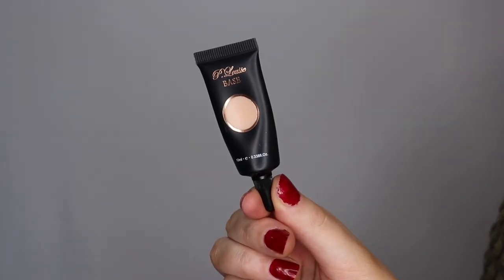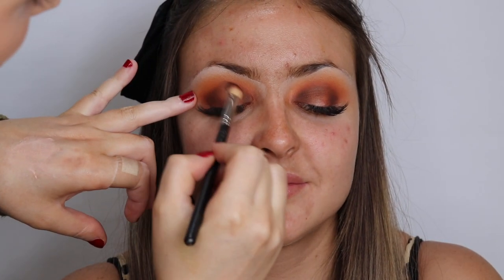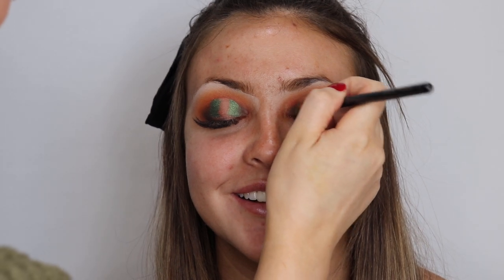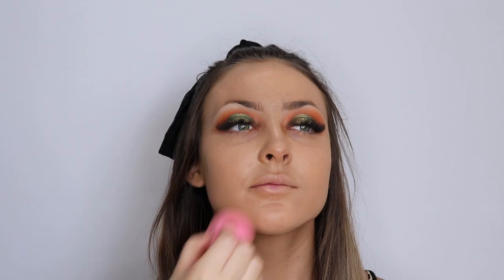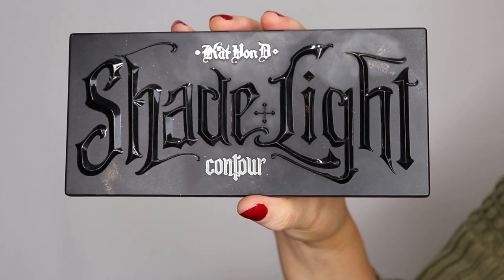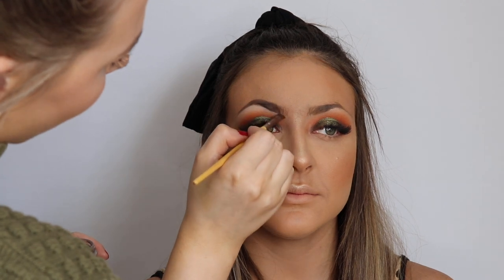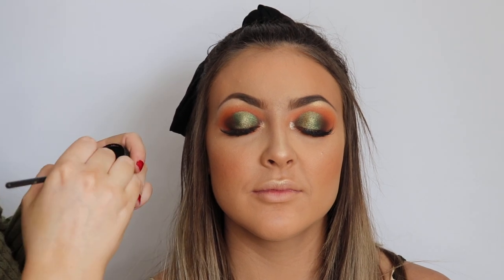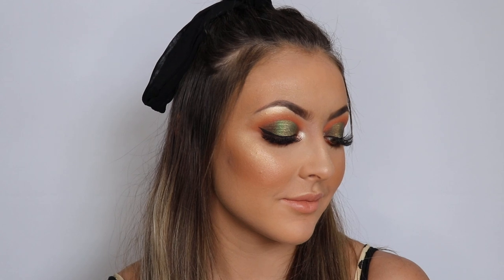GREEN SPOTLIGHT EYE + WHAT IS AIRBRUSHING- CLIENT TUTORIAL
HEY GUYS!
I'm back with another client tutorial- this time it's a green spotlight eye!
Hope you enjoy, much love xx